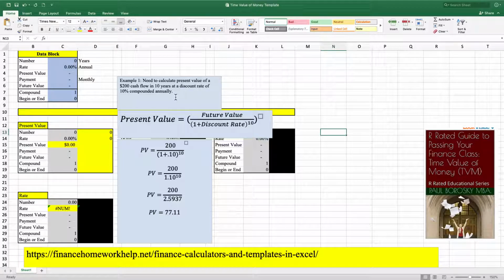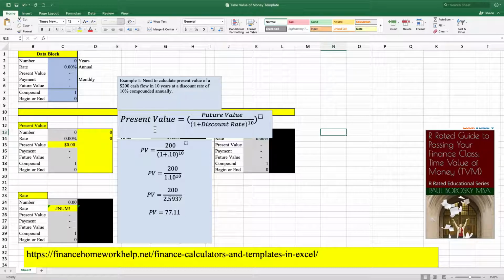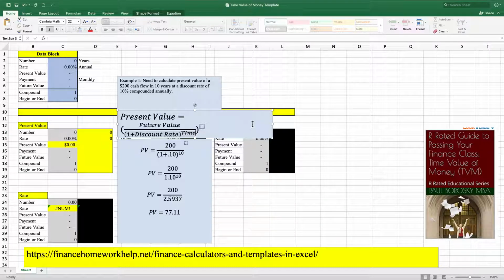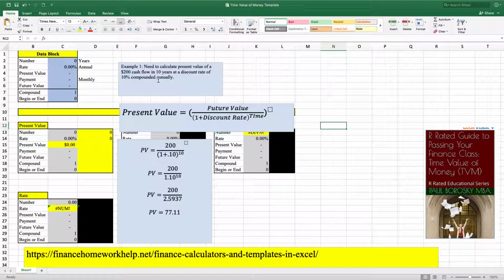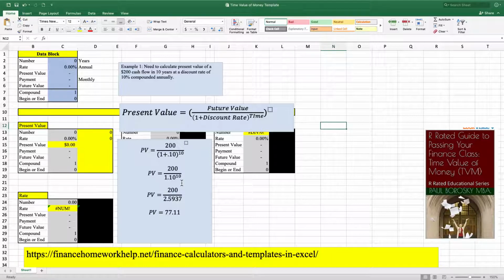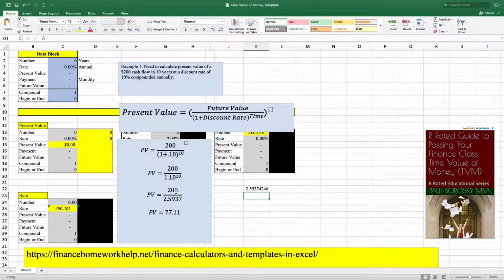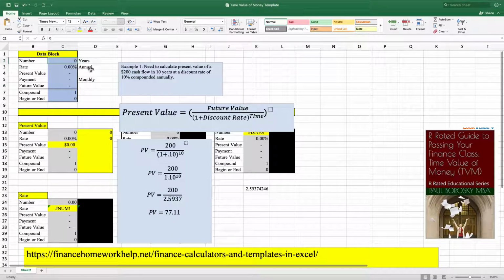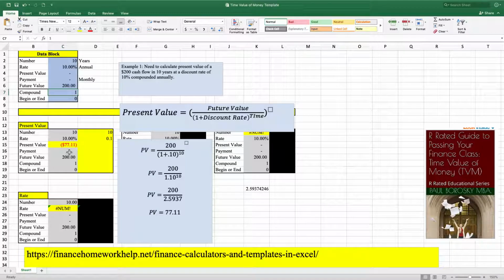Finance Tutor for Orlando, FL. Tip #1: Present Value: It’s not about Christmas…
Paul Borosky, MBA, presents: Finance Tutor Tip#1 for Orlando, FL.: Present Value: It’s not about Christmas… In this video, our finance tutor explains why knowing the present value formula is important.